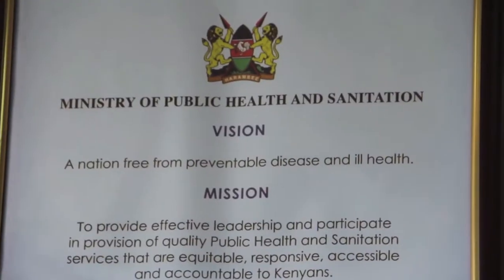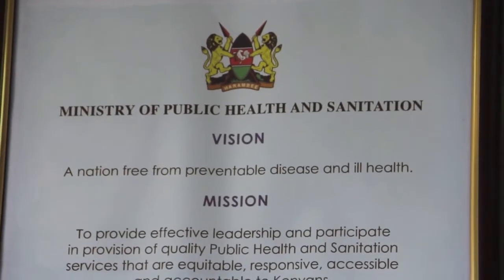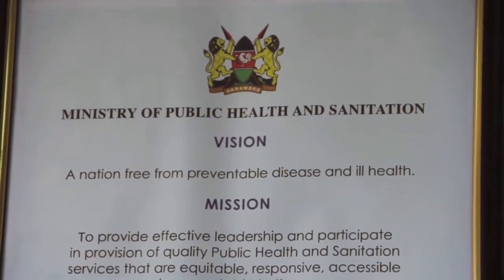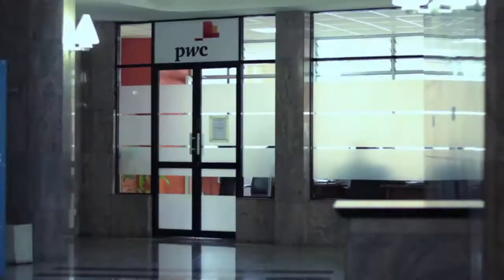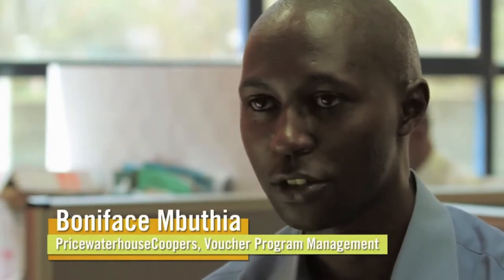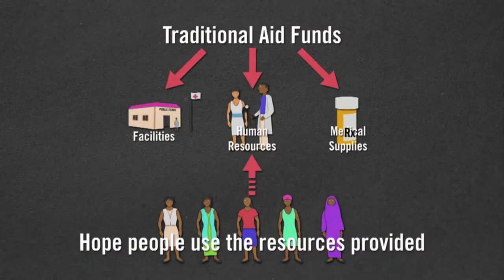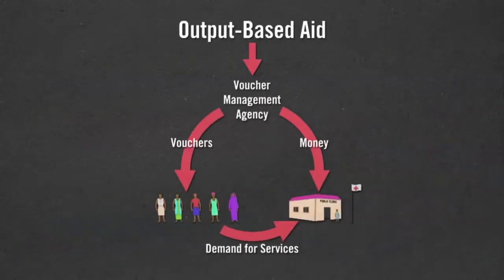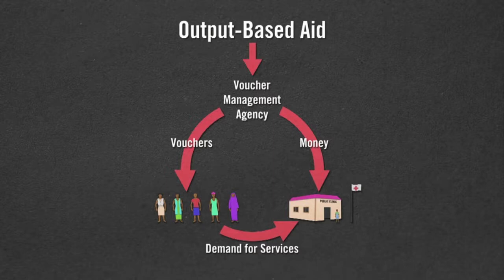Reproductive Health Voucher Programme, Kenya - SUMMARY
This film is an excerpt from the documentary "Kadi. Saving mothers and Babies." by Gobee Group (with permission).